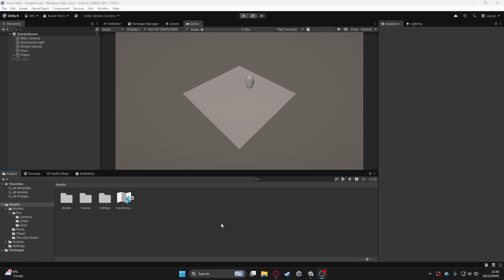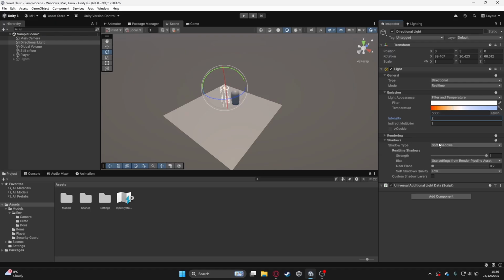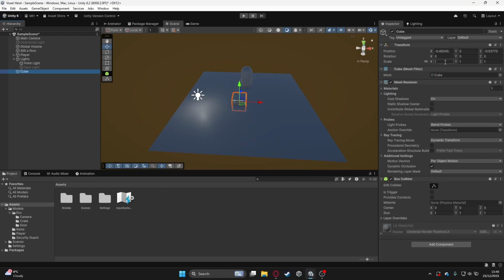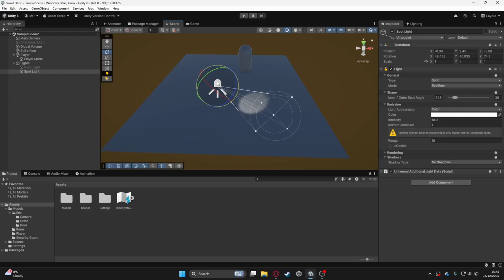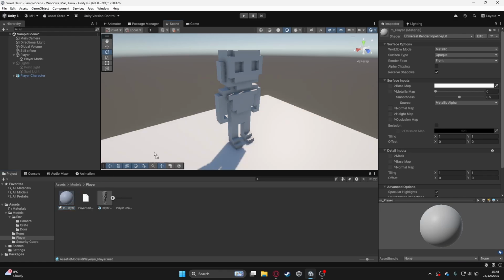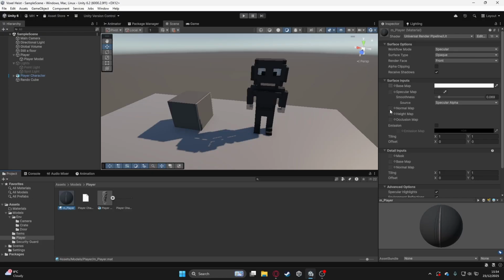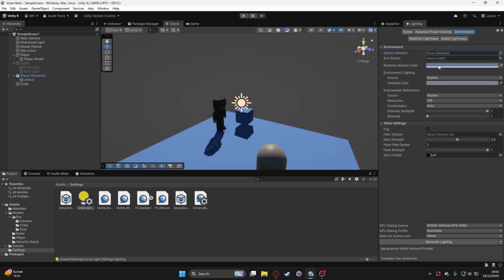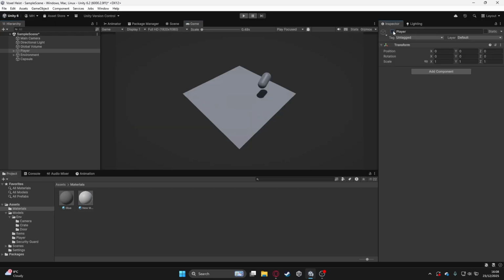Voxel Heist: 1 - Unity URP Lighting and Materials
P.S. Apologies for some of the editing, I had to re-record all of my audio due to my mic bugging out when I recorded the video. After going through I realised I had gone into topics that aren't relevant or needed for the tutorial, but if something later down the line does come up that would've been included, I will go into further detail there.

Chapters:
0:00 Intro
0:25 Saving the Project
1:09 Renaming GameObjects
1:44 Directional Light
3:59 Enabling/Disabling GameObjects
4:26 Point Light
5:57 Toggling Gizmos
6:33 Pivot Point vs Center Point
7:30 Spot Light
8:44 Voxel Character
9:10 Making a New Folder
9:33 Making a New Material
14:00 Global Lighting Settings
15:26 Editing the scene to personal taste
16:16 Tidying up the scene
17:03 Challenge for this Video